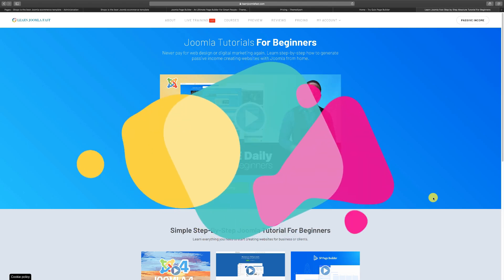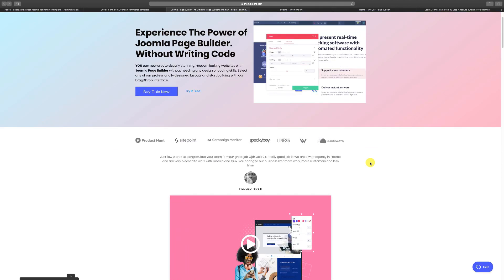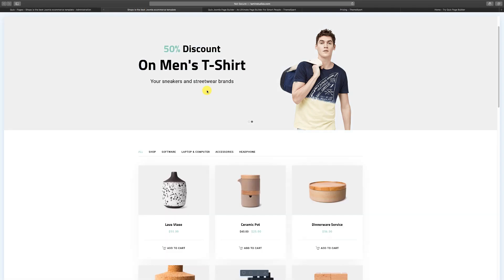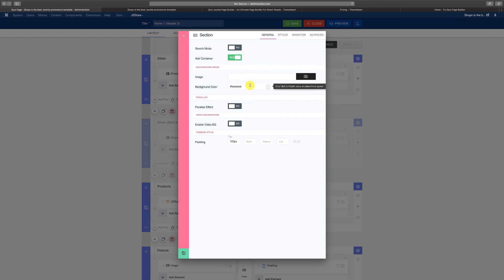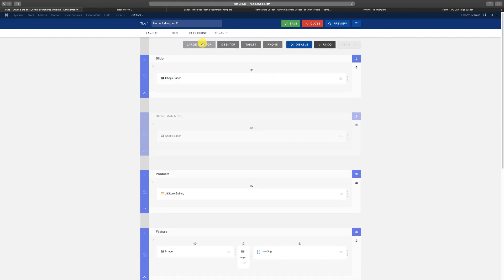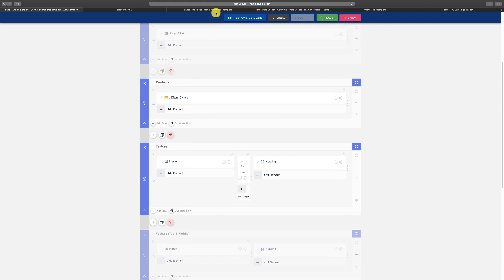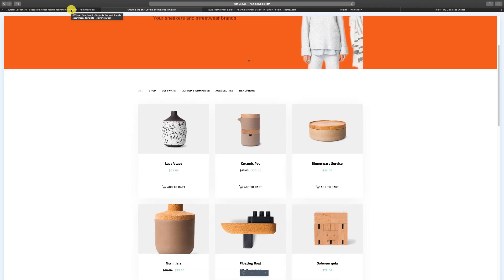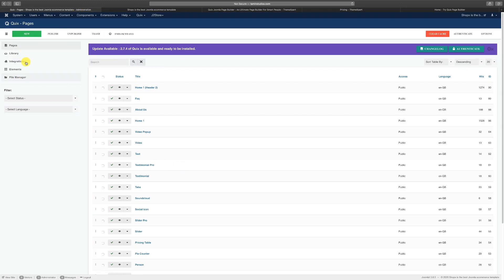Quix Pagebuilder - Create Pixel Perfect Websites In Minutes With Joomla | No Coding | Fast Setup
Quix Pagebuilder is Joomla's next level drag and drop website builder. Without any coding or web design experience, you can create professional, stunning and amazing websites from scratch.

Pixel Perfect Design In Joomla! Visually
Create visually impressive and professional looking websites without writing any code using Quix Joomla page builder. Experience the new visual builder, it's like nothing you have seen before.

Rank Your Page Way Faster Than Others
With QuixRank, our unrivaled SEO feature, you'll make search engine friendly pages without needing an SEO expert using Quix Joomla page builder.

Supports All Joomla Template Frameworks
You don't need to worry about anything, Quix is the must have Joomla page builder and it supports the most popular Joomla Frameworks and extension. K2, EasyBlog, J2Store, you name it; Quix can handle them all.